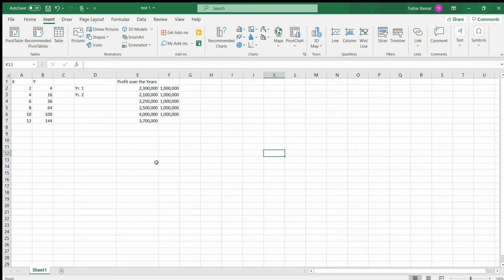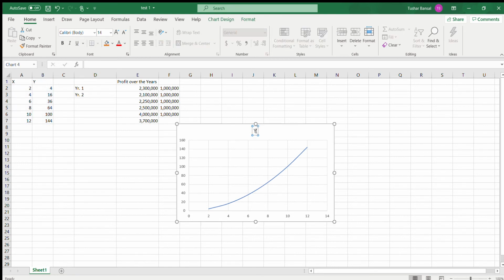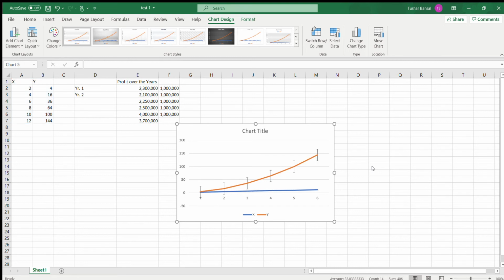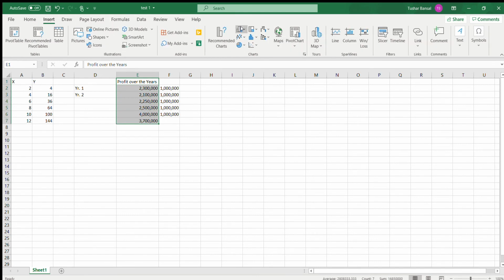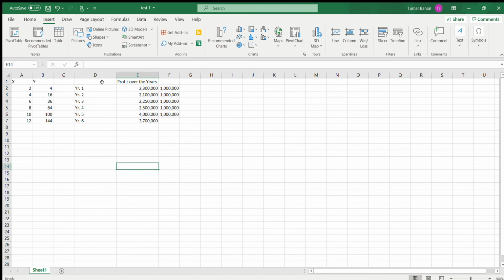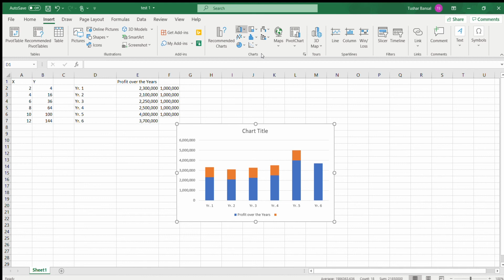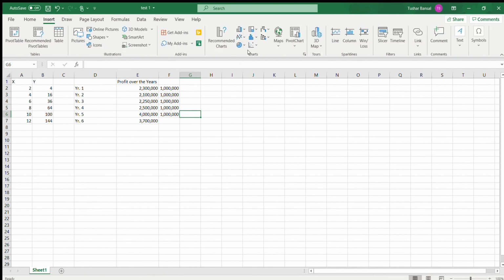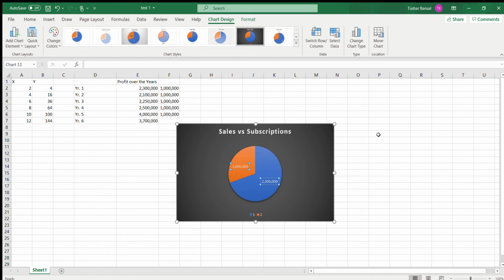MS Excel Part 4: Creating Charts